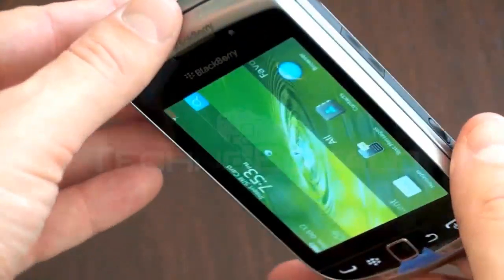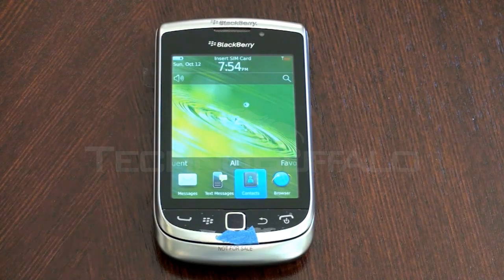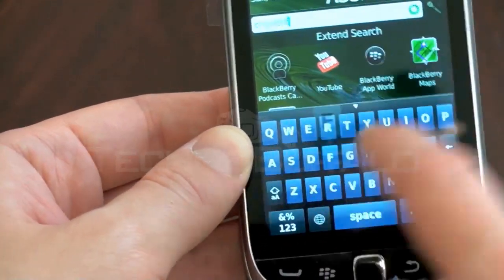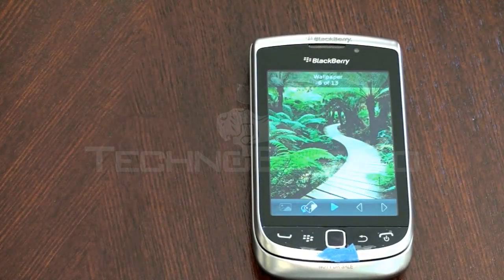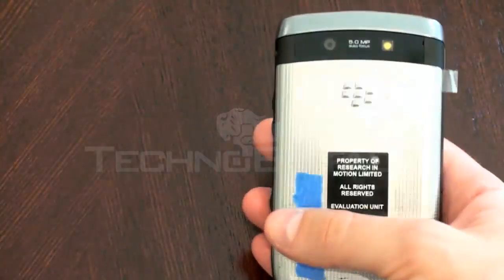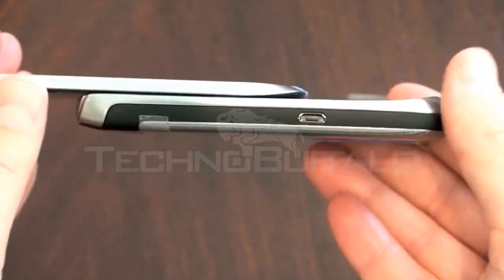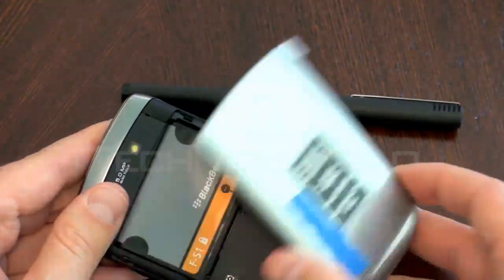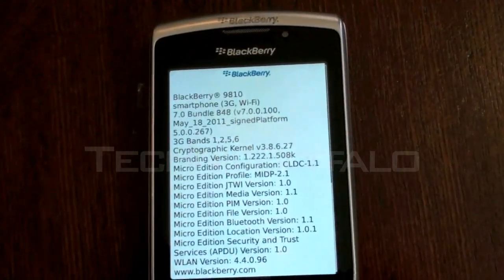Black Berry Torch 2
This video is Orignally by and the Copy right of Techno Buffalo.